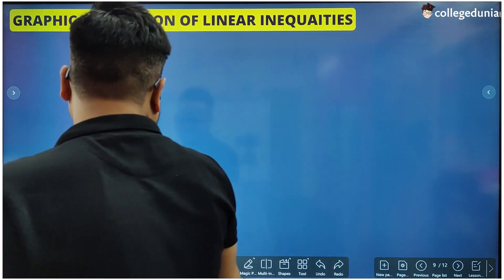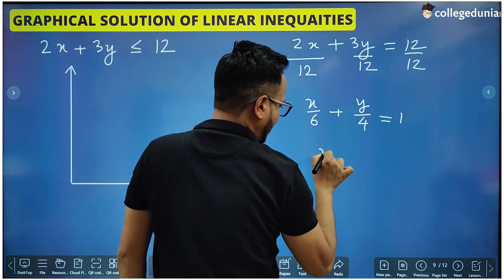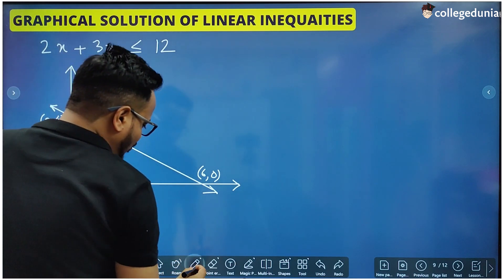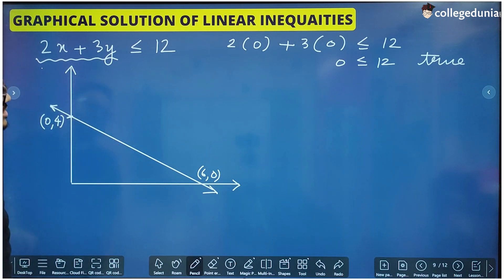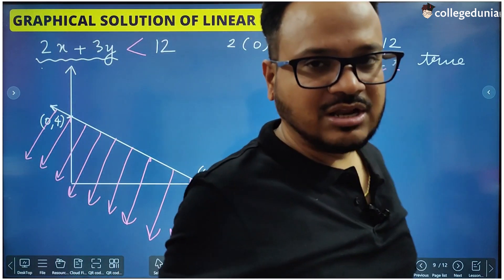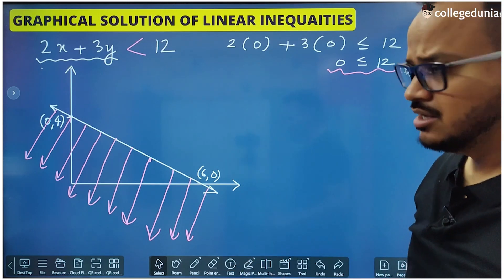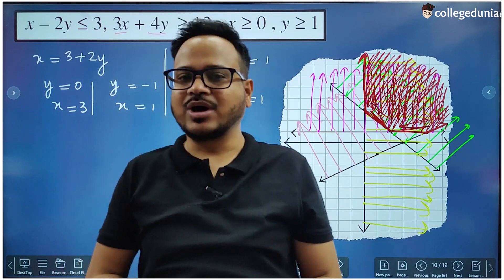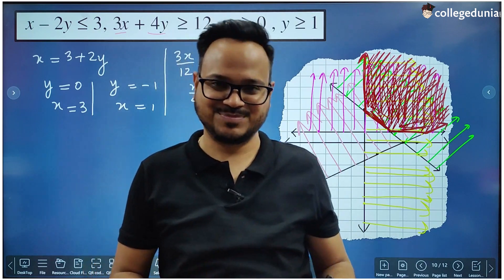Graphical Solution of Linear Inequalities in two Variables | Class 11 Maths | IITJEE CBSE Boards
In this video Graphical Solution of Linear Inequalities in two variables from class 11 Matha has been explained in detail.